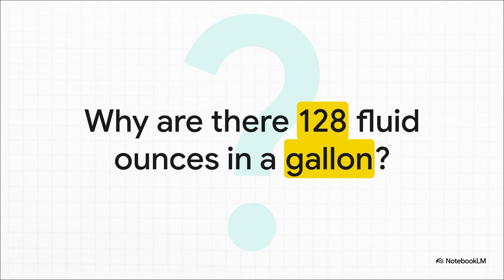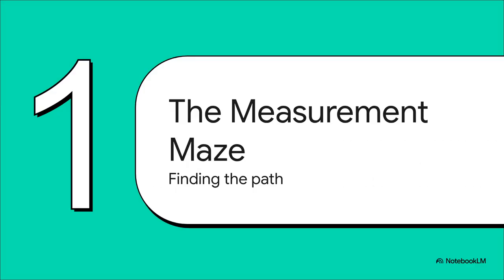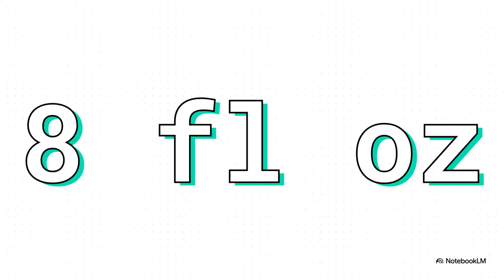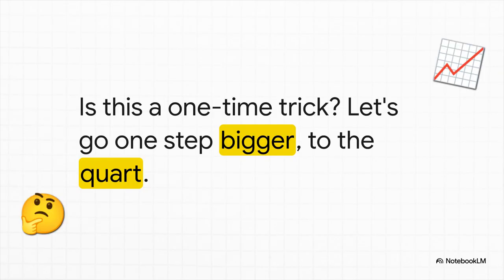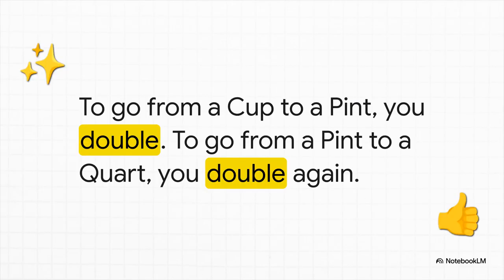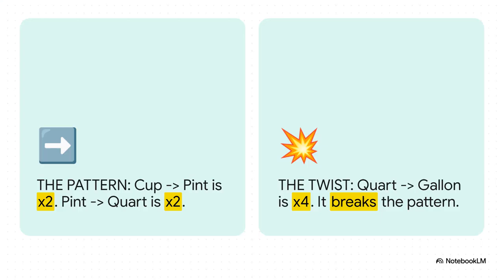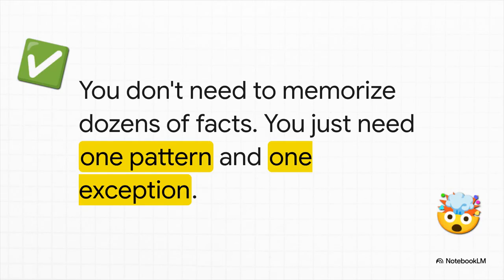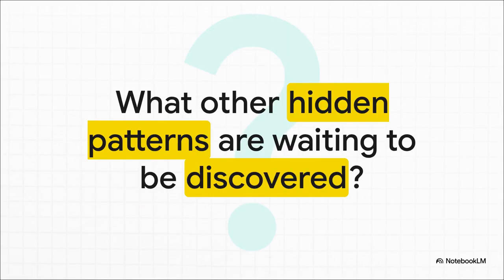Everyday Measurements 1fl oz=30ml (Conversion Explained!)